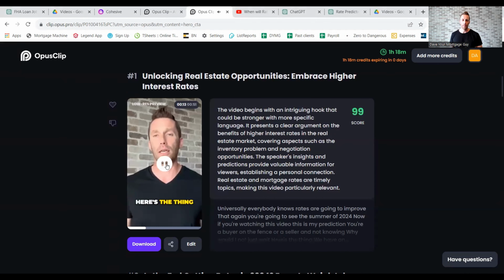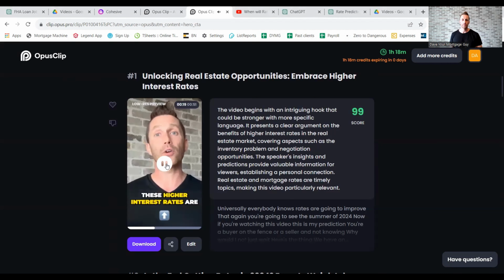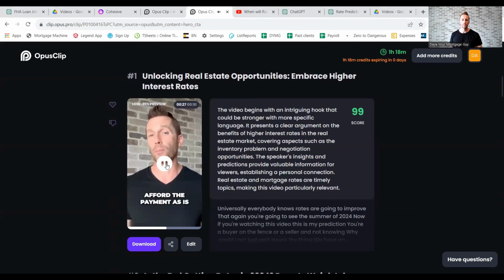OPUS AI Tutorial for Realtors and Loan Officers!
Opus AI is a game changer for realtors and loan officers when it comes to editing videos, making shorts out of your long content.  Embrace these tools so it reduces your workload!

00:00-00:25
00:26-03:56 How It Works
03:57-04:16 Conclusion

David Krichmar
Mortgage Banker NMLS  293883
Legend Lending Corporation LLC NMLS  229421
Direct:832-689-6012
Has Written for Realtor Magazine(YPN), Houston Agent Magazine, Scotsman Mortgage Guide
Appeared On Fox Business
Named 5 Star Mortgage Professional
For More Mortgage Info Follow me at Dave's Blog